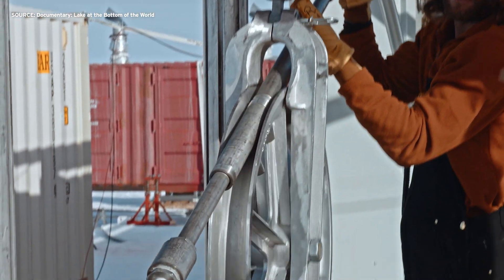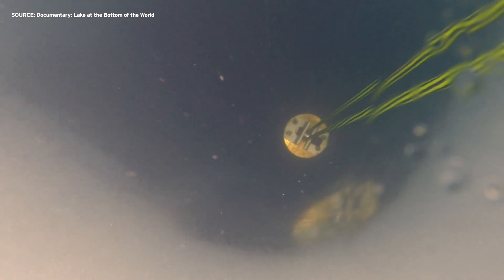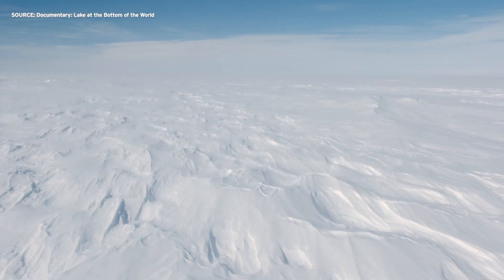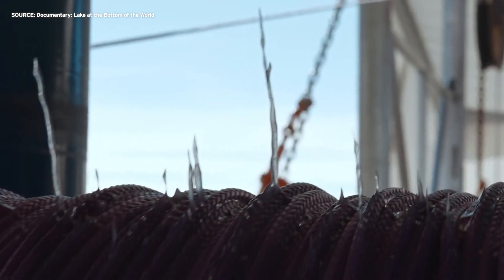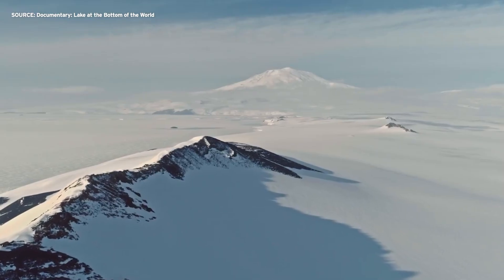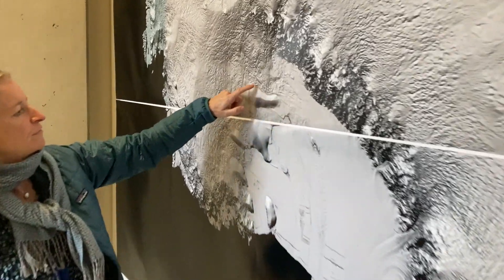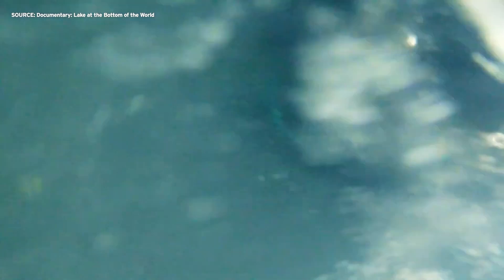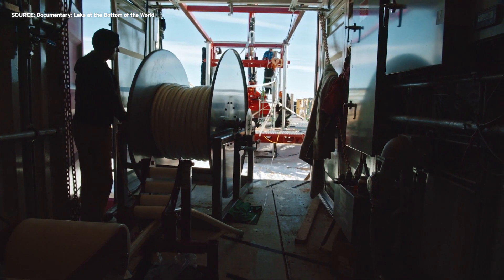Researchers collect sediment in lake under Antarctic ice sheet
San Diego researchers have achieved something that’s never been done before. They have taken a core sample from the bottom of a lake, buried under thousands of feet of ice in the middle of Antarctica. KPBS Environment Reporter Erik Anderson has details.